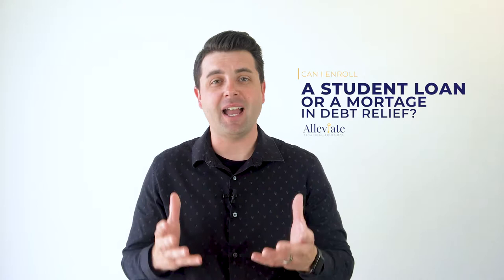Can I Enroll Student Loans or a Mortgage in a Debt Relief or Debt Settlement Program? (2020)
Can I enroll student loans or a mortgage into a debt relief or debt settlement company?

The truth is a business cannot ask you to pay for a mortgage relief service until you've received an offer from your lender and accepted it. In regards to student loans, you can apply online for a repayment plan with your student loan.

 In regards to debt settlement companies and debt relief companies helping you. There's nothing they can do that you can't do yourself. So you can find more information about your federal student loan on Studentaid.gov.

Schedule your free debt analysis with an Alleviate Financial Solutions debt expert